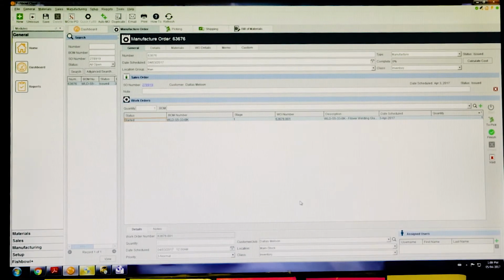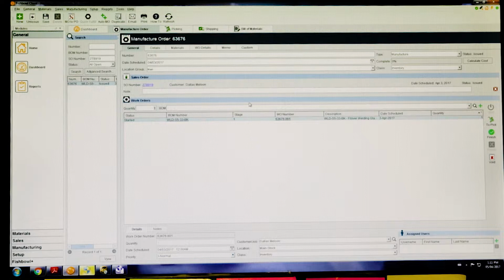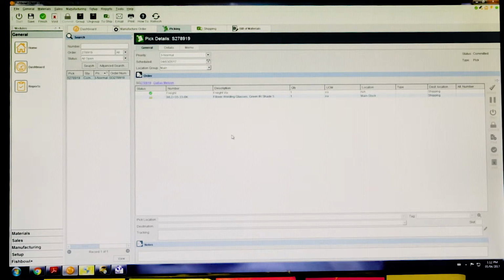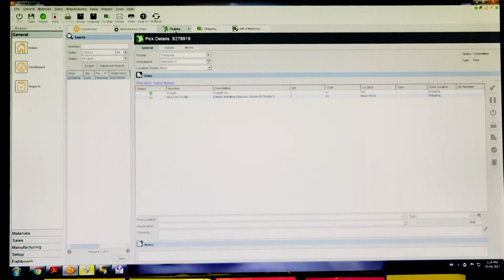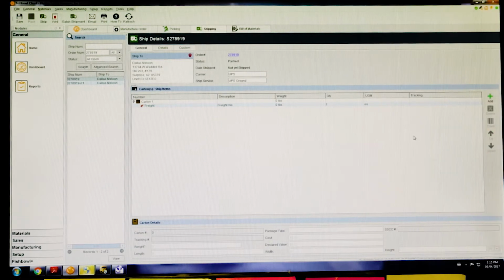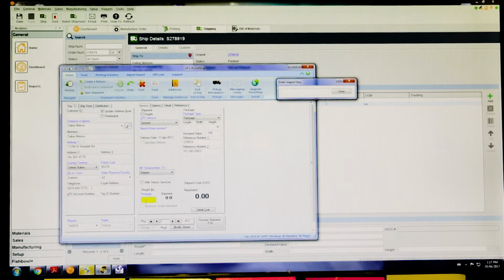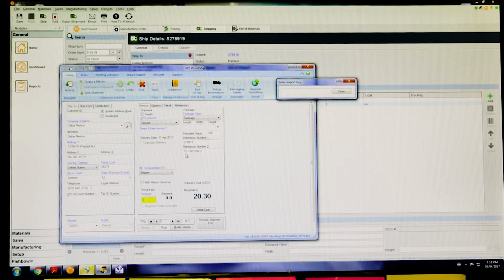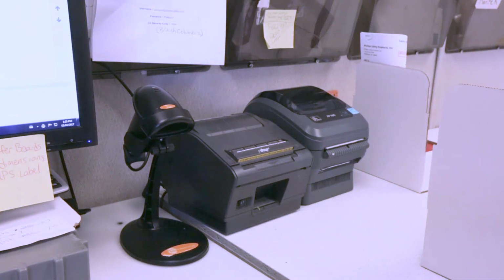Shipping Process Video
For Priority Team